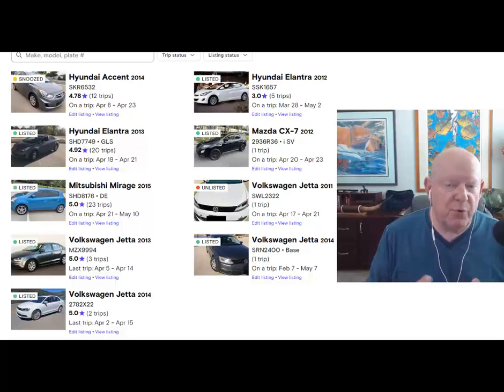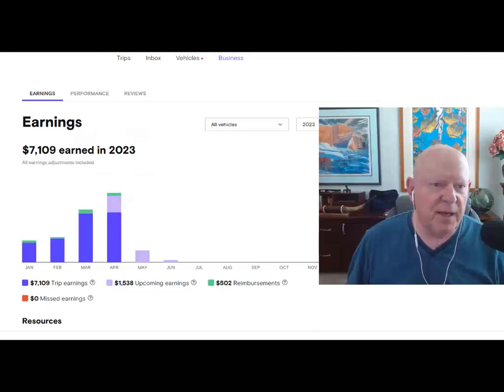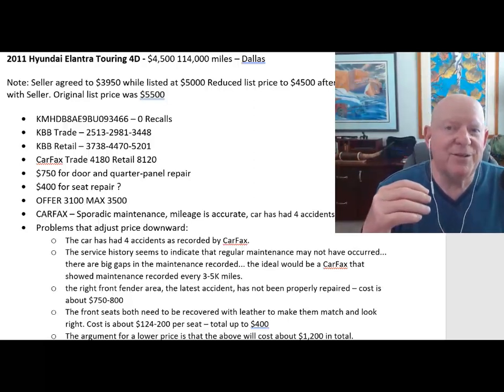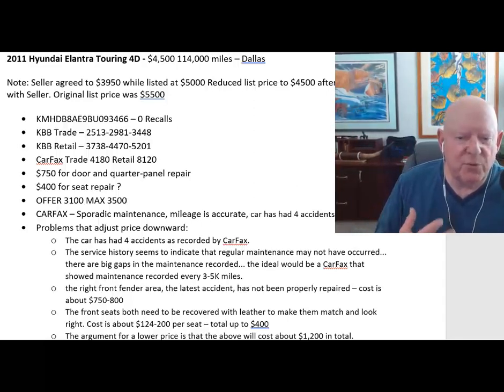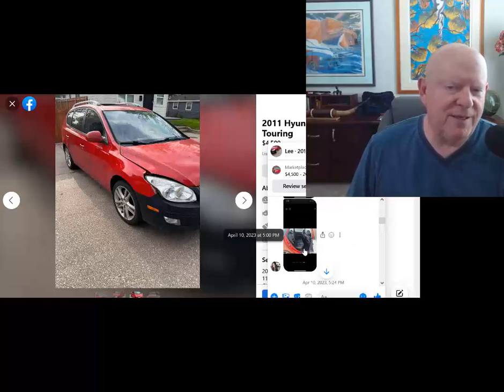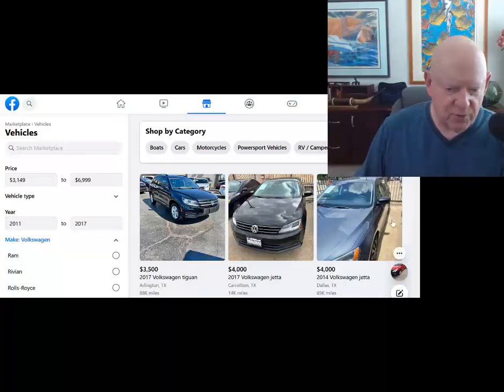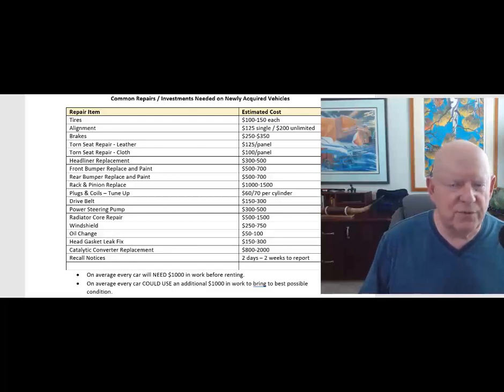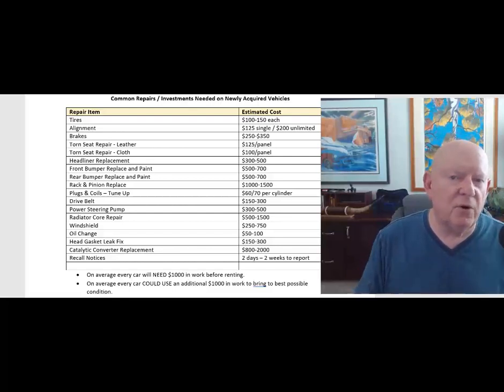Turo Car Sharing Lessons Learned at 5 Months and 9 Cars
We are almost finished with our 5 month and now have 9 cars. Here are a number of lessons we have learned and also detailed analysis of our results to date. We also show how we buy cars with details and examples.